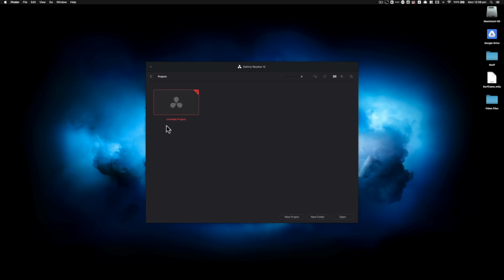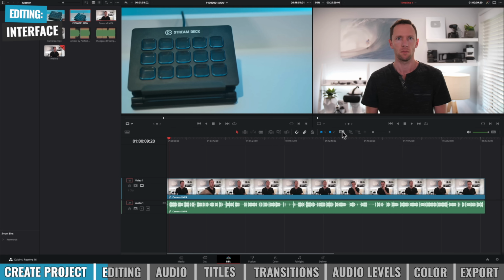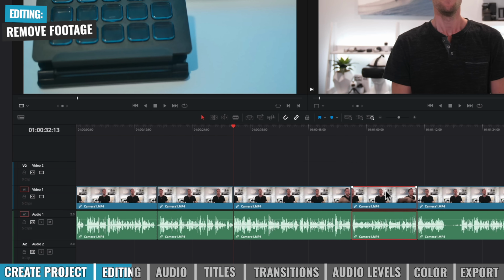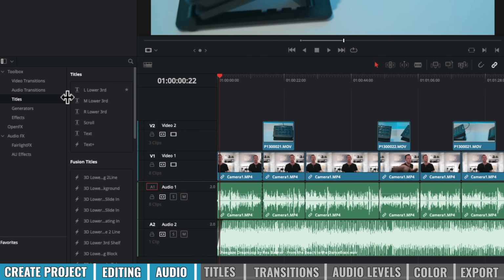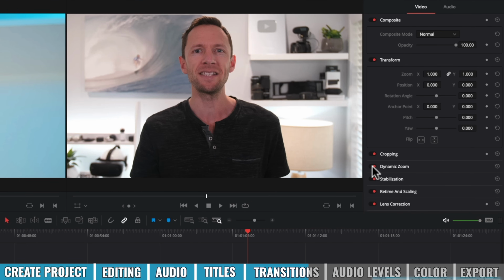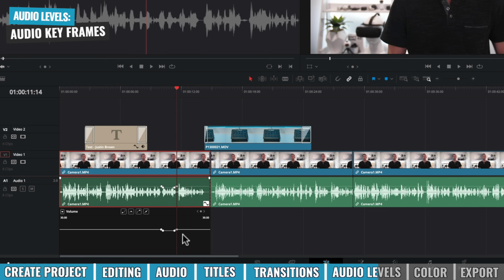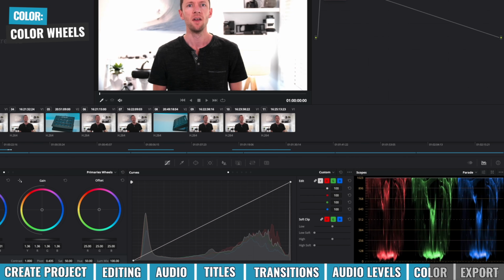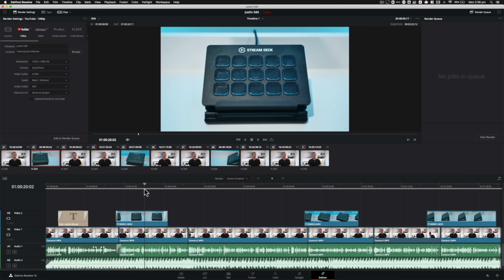DaVinci Resolve - COMPLETE Tutorial for Beginners!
📥 Learn the Ultimate Process for Editing Videos FASTER in ANY Video Editing Software (FREE GUIDE)

Timestamps:
00:00 - DaVinci Resolve Tutorial for Beginners
01:58 - The Davinci Resolve Interface
02:40 - How to SET UP A PROJECT in Davinci Resolve
04:02 - How to IMPORT footage in Davinci Resolve
04:53 - How to CUT footage in Davinci Resovle
05:17 - How to BRING IN FOOTAGE in Davinci Resolve
05:29 - The Davinci Resolve Editing Timeline Interface
07:33 - How to REMOVE footage in Davinci Resolve
11:26 - How to ADD B-ROLL footage in Davinci Resolve
14:08 - How to ADD AUDIO in Davinci Resolve
15:26 - How to ADD TEXT & TITLES in Davinci Resolve
17:43 - How to ADD TRANSITIONS in Davinci Resolve
20:57 - How to ADJUST AUDIO LEVELS in Davinci Resolve
24:30 - How to ADD KEYFRAMES in Davinci Resolve
26:22 - How to ADD AUDIO EFFECTS in Davinci Resolve
27:15 - How to COLOR GRADE in Davinci Resolve
27:47 - The Davinci Resolve Color Grading Interface
28:33 - How to use the COLOR WHEELS in Davinci Resolve
30:25 - How to adjust CONTRAST & SATURATION in Davinci Resolve
31:22 - How to COPY COLOR GRADE SETTINGS in Davinci Resolve
32:22 - How to EXPORT in Davinci Resolve

Stay current on video tools and AI. Ask JustinAI for instant answers, access extended tutorials, monthly AMAs, and ready-made workflows

--- Related Content ---